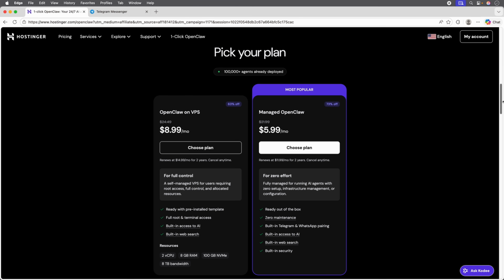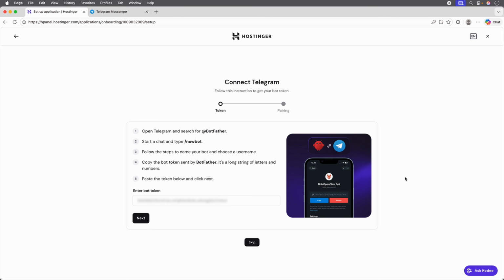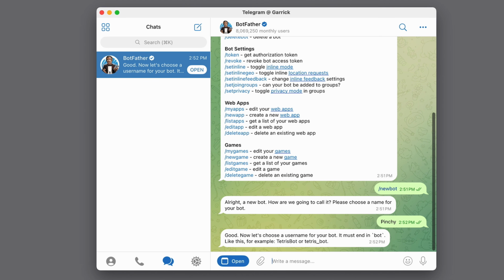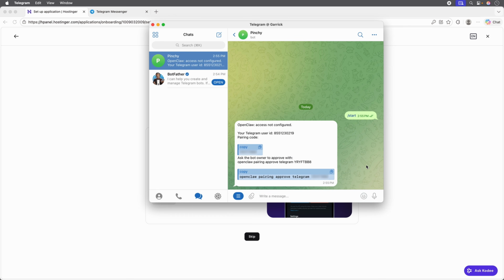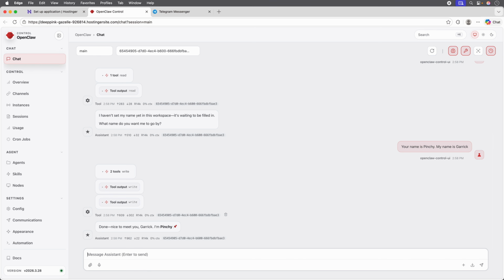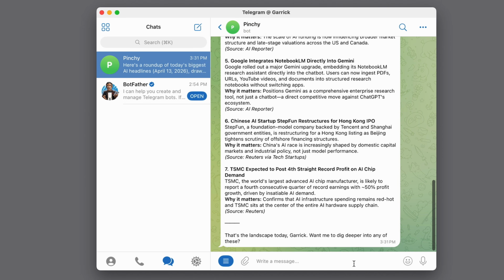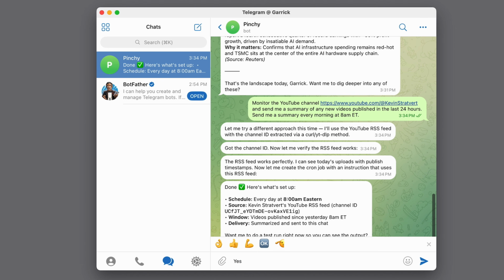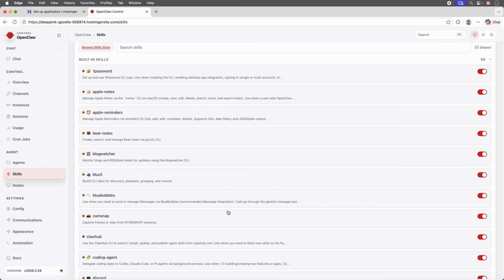OpenClaw Tutorial: Build Your Own AI Assistant in Minutes (No Code Required)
Build your own AI assistant that can actually take action—not just answer questions. You’ll see how to connect OpenClaw to Telegram, and start using it to automate real tasks like summarizing AI news, monitoring YouTube channels, and more.

OpenClaw goes beyond traditional AI tools by allowing your assistant to interact with services, run workflows, and send you updates automatically. And with Hostinger’s 1-click setup, you can get started without dealing with server configuration, API keys, or complex installations. By the end of this video, you’ll have your own AI assistant up and running, with a clear understanding of how to use it safely and effectively.

You’ll learn:
• What makes OpenClaw different from tools like ChatGPT
• How to set up OpenClaw with zero technical setup
• How to connect your assistant to Telegram
• How to use AI credits without configuring API keys
• Real examples of automations you can run immediately

⌚ TIMESTAMPS
00:00 - Introduction
00:56 - What makes OpenClaw different?
02:24 - Understand the risks
03:22 - The advantage of isolating OpenClaw
04:29 - Set up a managed OpenClaw plan
06:14 - Connect to Telegram
11:41 - Use the chatbot through Telegram
15:01 - About OpenClaw skills
15:52 - Conclusion